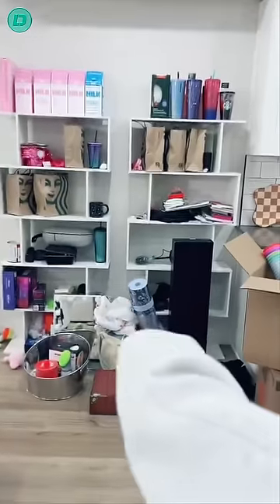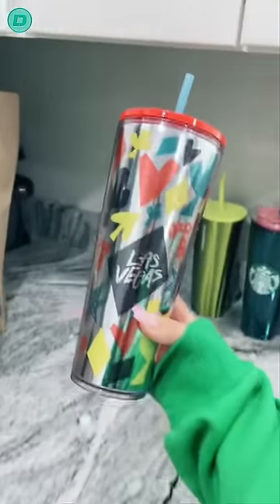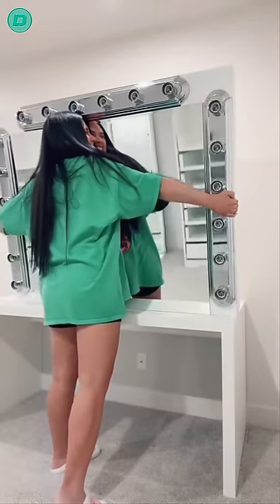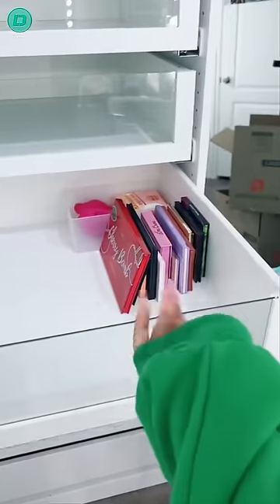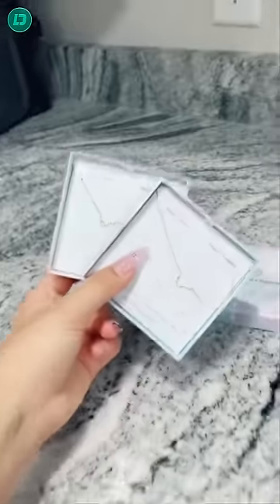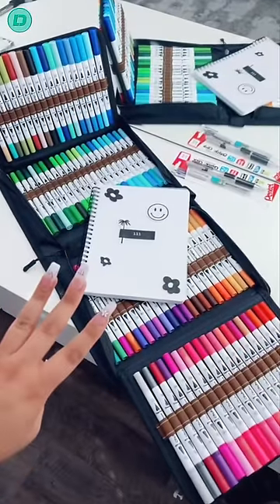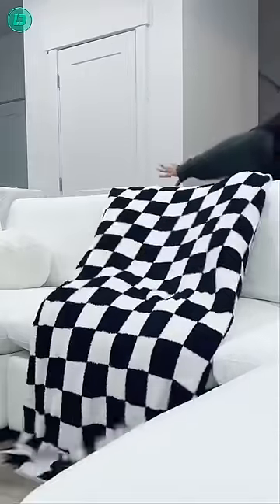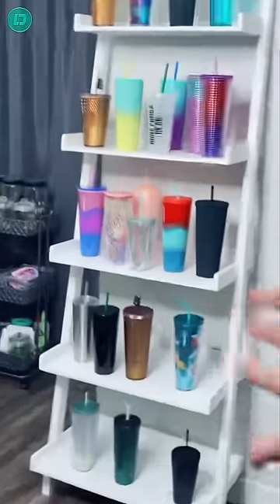Honey Boba Bear New TikTok Videos 2022 | Best HoneyBobaBear TikToks Compilation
Funny HoneyBobaBear TikTok Videos Compilation 2022